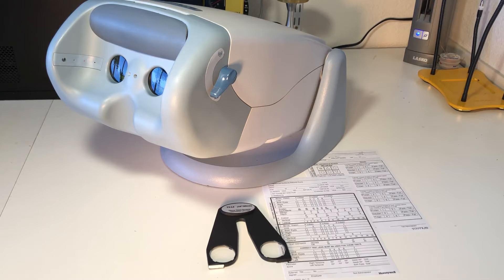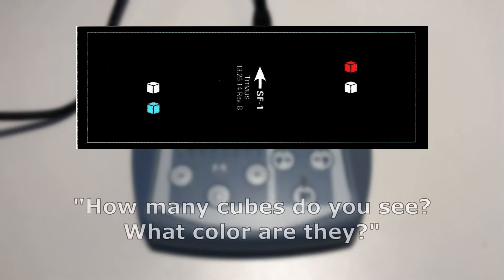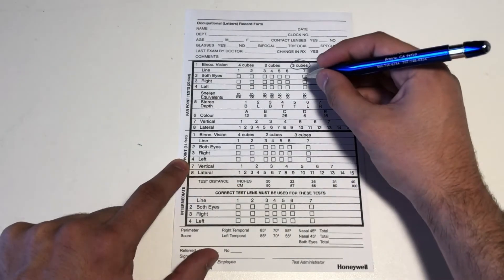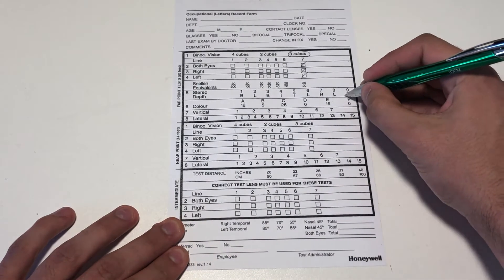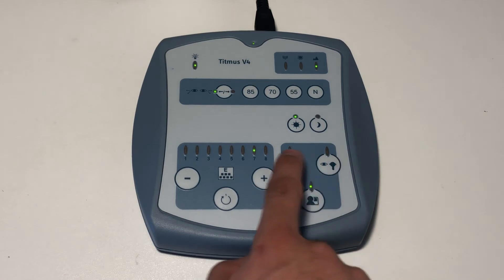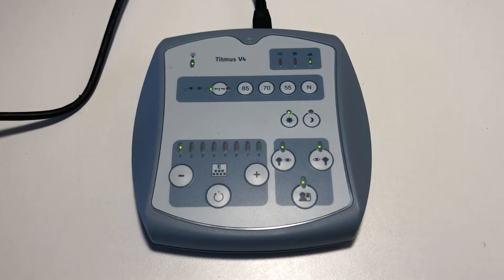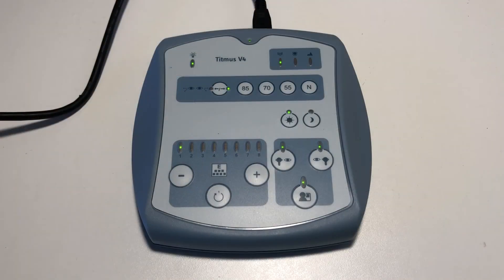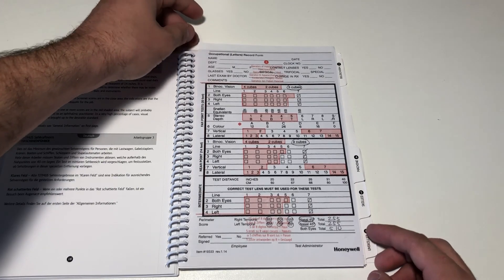Titmus V4 HRR Occupational Vision Screener Video Guide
The Titmus V4 Vision Tester is a premium vision testing instrument featuring a remote control panel, modern, sleek, ergonomic design for patient comfort, as well as a true white light source for accurate color perception testing.

This video guide will walk you through the process of using an occupational model equipped with HRR color perception test capabilities.